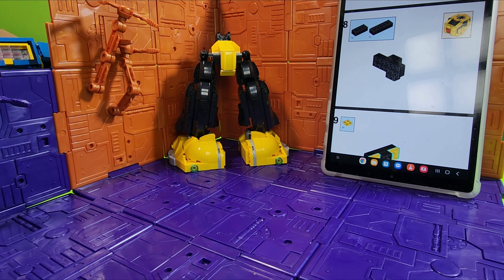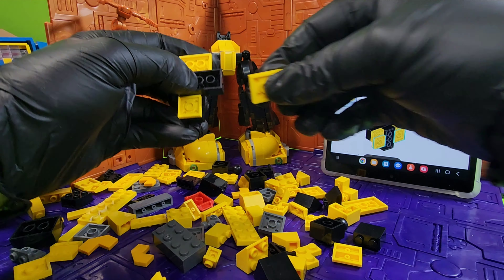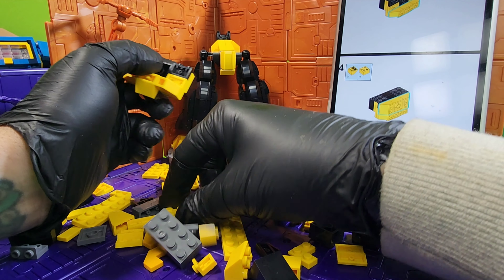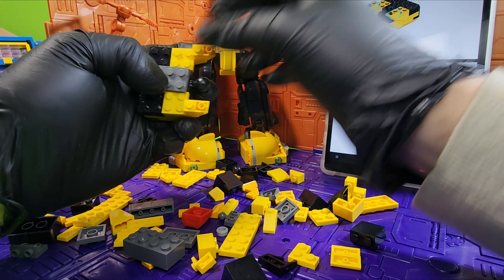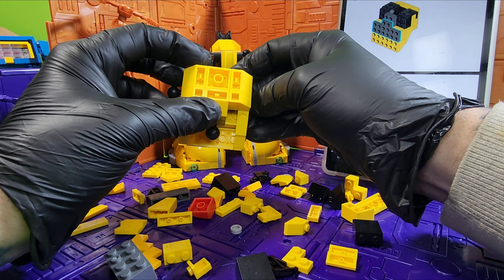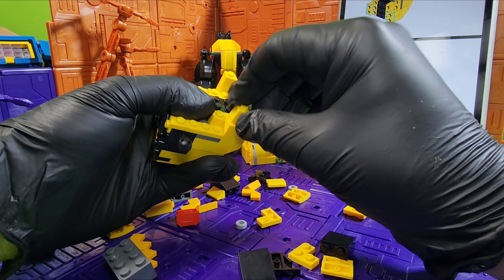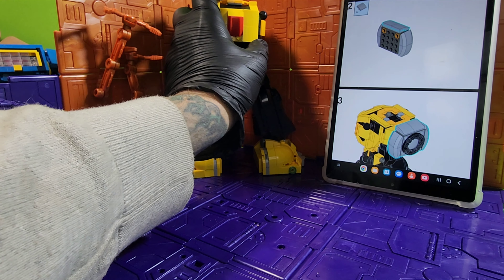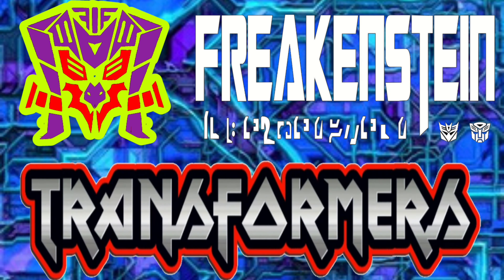Lego Bumblebee part 4 Body torso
day 4 almost done 😊

New🌟🌟🌟🌟
Join whatnot for live bidding fun on whatnot . T-shirts and transformers and stickers . And so Much More

If you want to be a seller on whatnot here is the link for that 2
freakenstein1984 thinks you'll be a great addition to our seller community. Apply to sell today!

Get your figures at these websites
Magic square

We all bleed Energon
Freakenstein